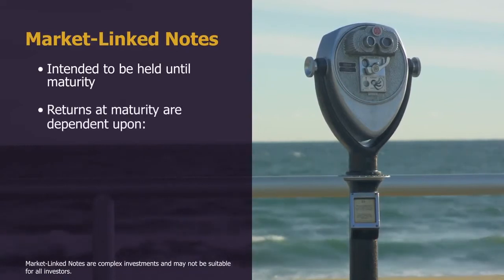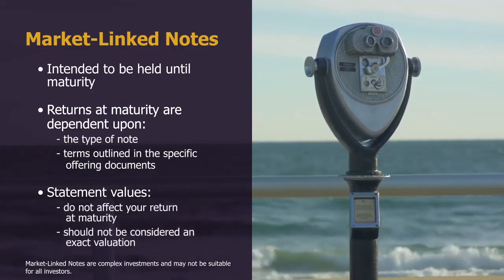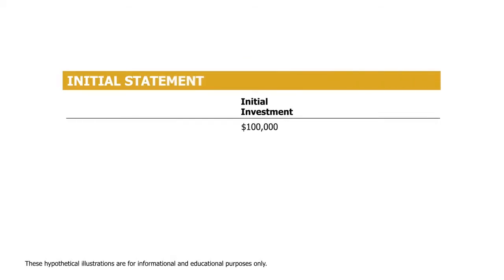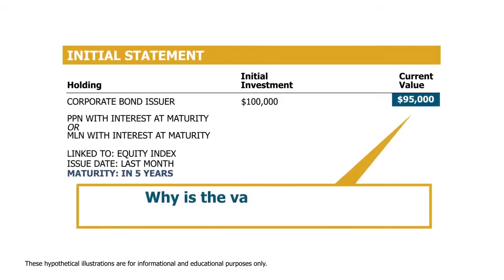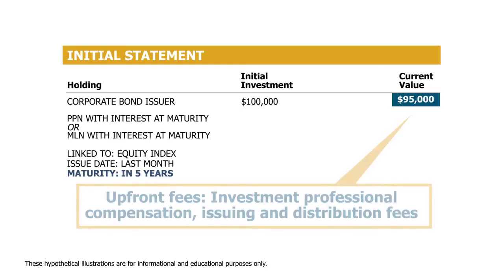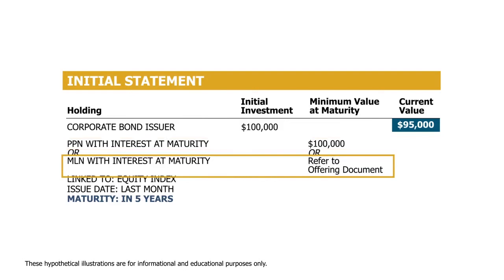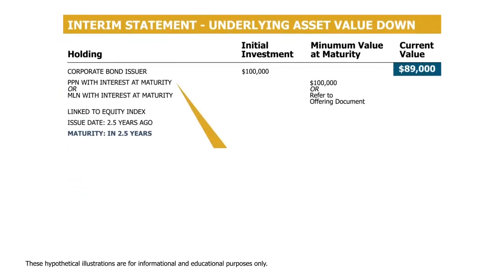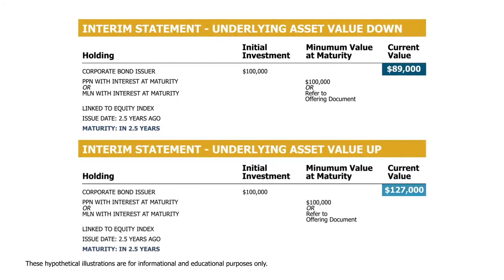MLN Statement 4237071 | Key Updates Every Professional Should Know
💠Understanding Market Linked Notes Statements